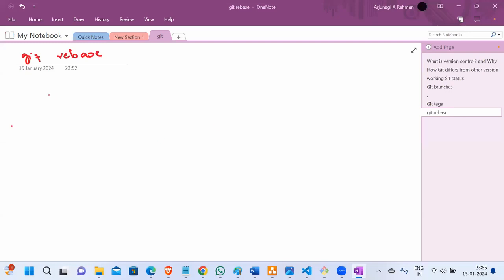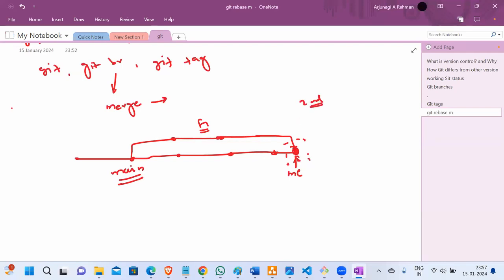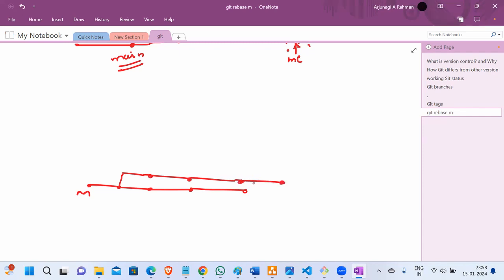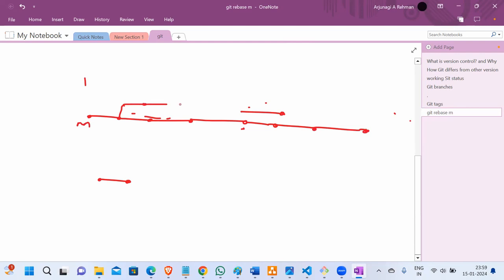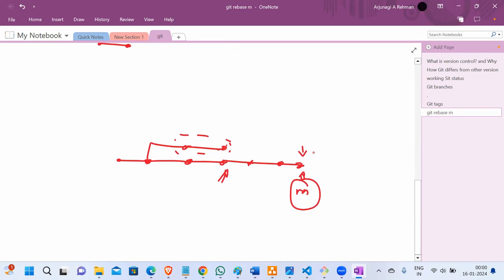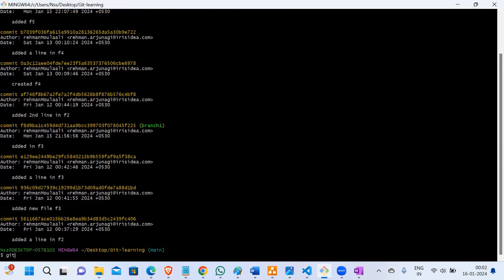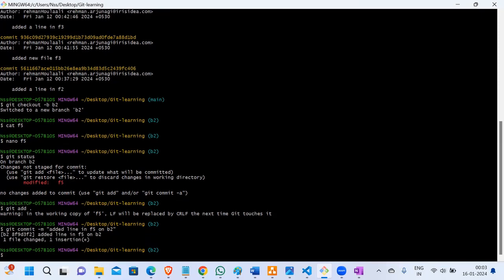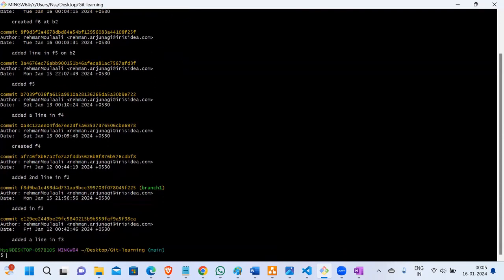What is Git Rebase - Git Zero to Hero